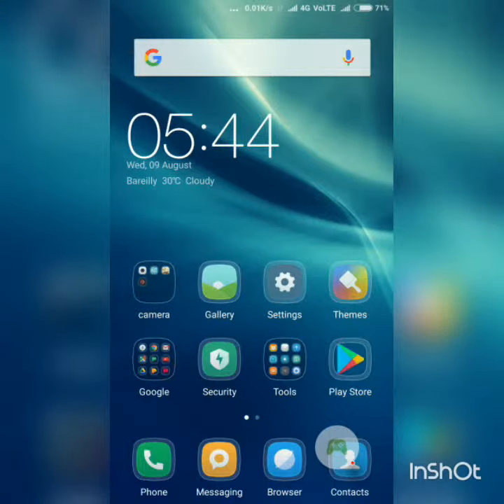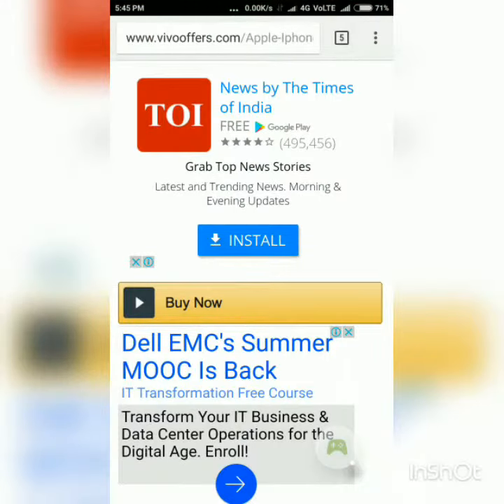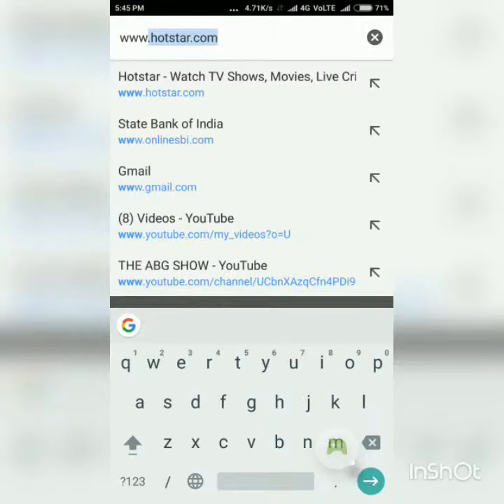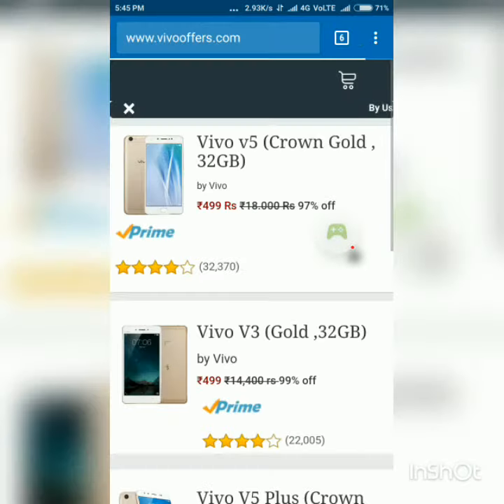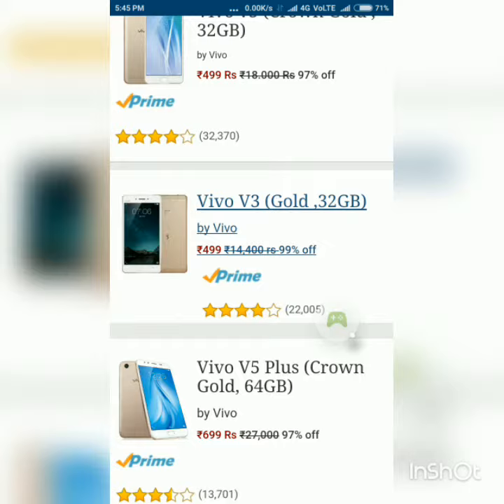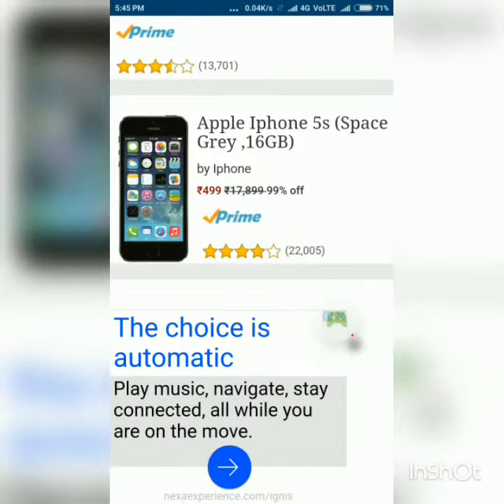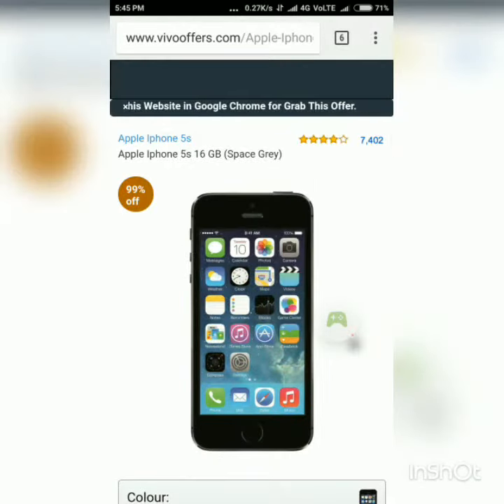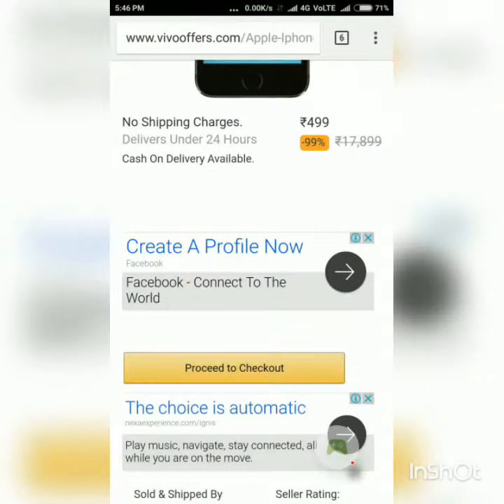BUY IPHONE AT RS.499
Buy iPhone in rs 499

IPhone, buy iPhone at cheapest price, buy iPhone at at rupees 499, cheapest iPhone in the world
L-LIKE
C-COMMENT
S-SHARE
To stay updated